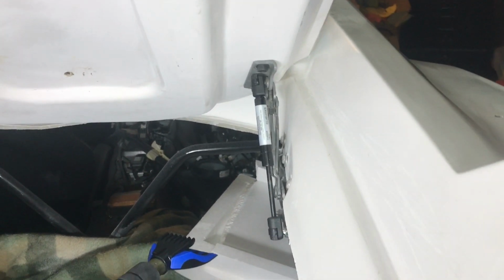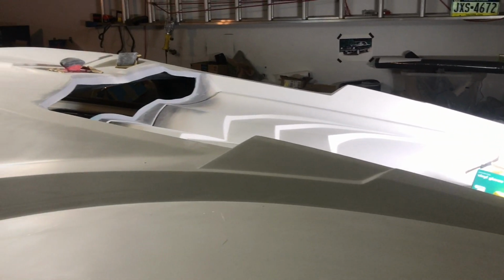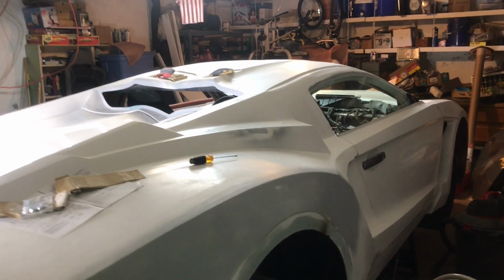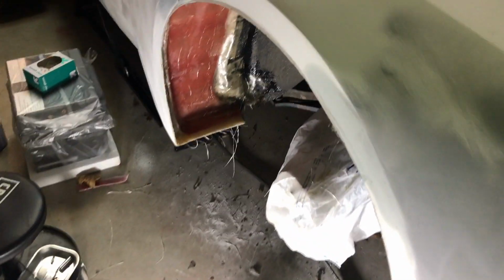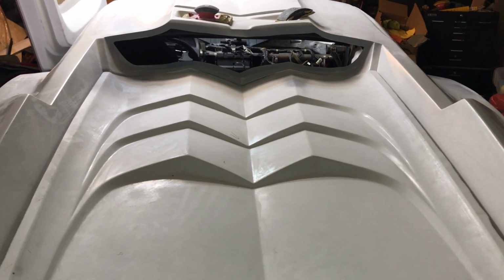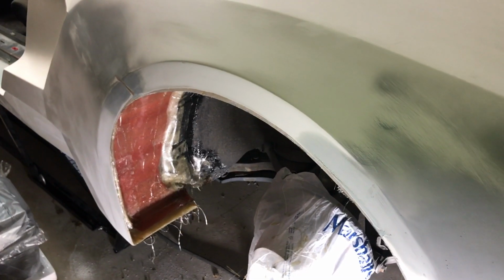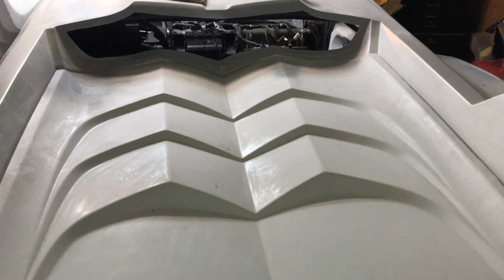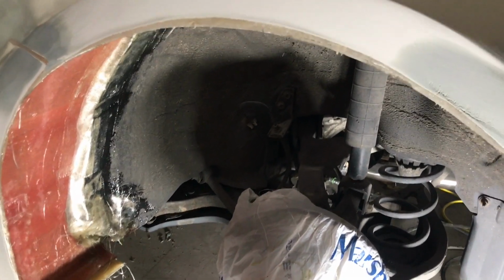VAYDOR BUILD PT 53 (MCLAREN SENNA, Wheel wells and trunk)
Finishing up the fiberglass on the driver's side wheel well, then heading to some car shows to see the McLaren Senna, Doctam3's Purplemante, some cars from the Fast and Furious and more